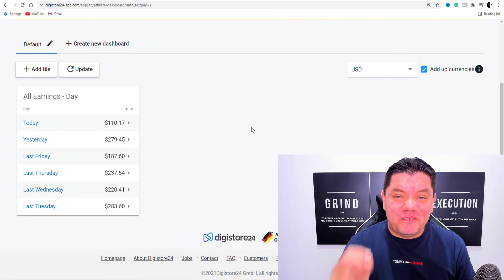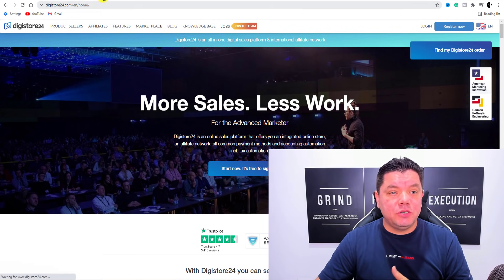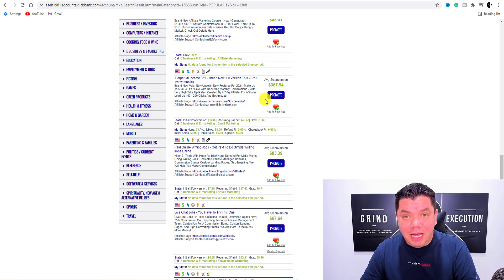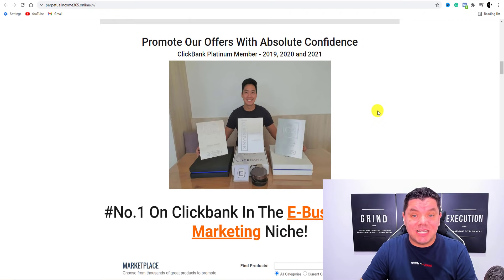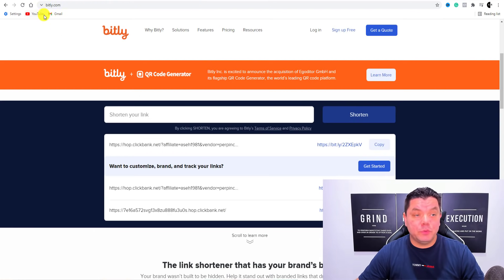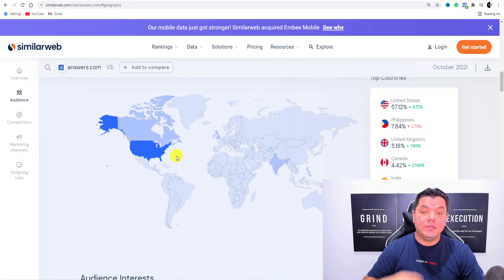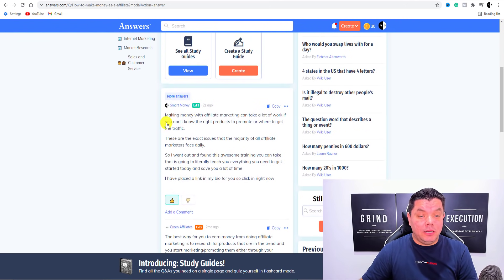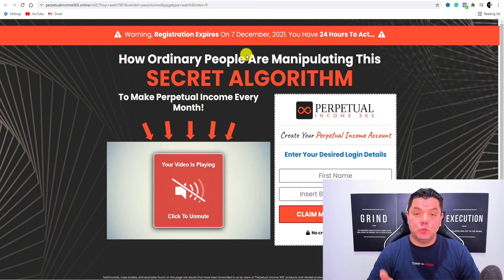Laziest Affiliate Marketing For Beginners Strategy To Make $500+ A Day in 2022 (100% FREE)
If you are a beginner looking to make money with affiliate marketing then I have one of the laziest affiliate marketing for beginners strategies you can start and grow in 2022. You don't need a following, a website of any experience to set this up and I'll walk you through the entire process step by step so you can get started today!

✅ Access Convert Kit Here (Free Landing Pages and Collect Emails)

Time Stamps
0:00 Intro
1:27 Where to get Affiliate Marketing Products
4:15 How to determine if this is a good product
7:42 How to shorten your link
8:29 How to get free traffic
10:13 How to set up your bio page for conversion
11:51 How send the traffic to your link
13:54 Pro tip to make more money with affiliate marketing